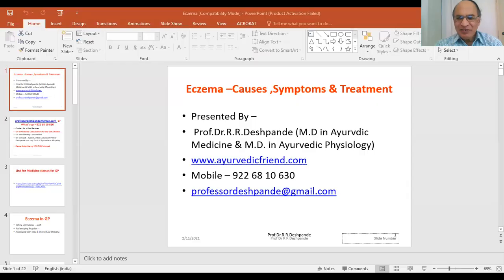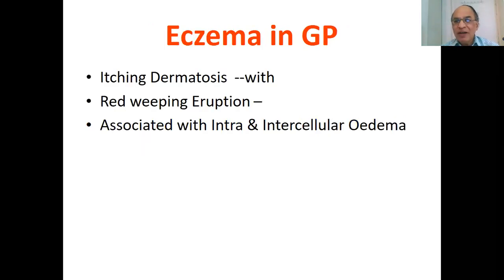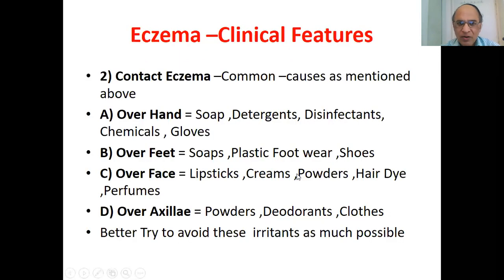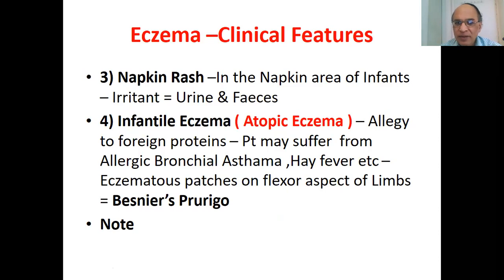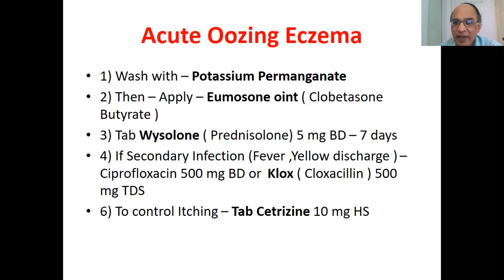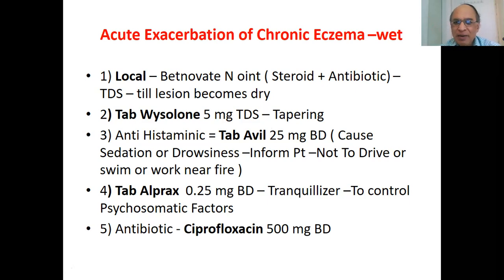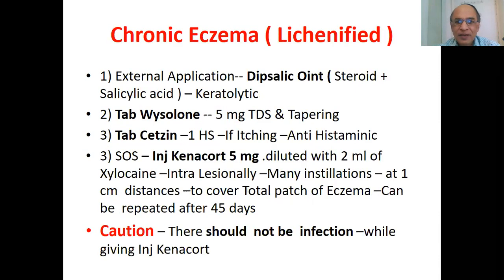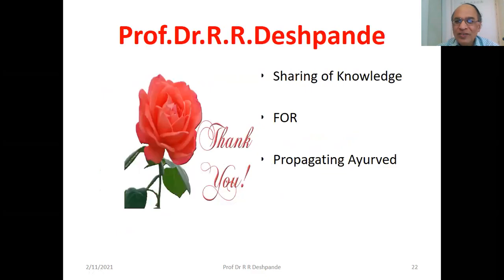Eczema l Eczema – causes, symptoms ,Treatment l Medicine classes l Skin Diseases lChronic Eczema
Eczema   l  Eczema  – causes, symptoms ,Treatment l Medicine classes
This is also useful to Medical Students , Teachers, & Practitioners
Eczema    – Causes
Eczema  – Symptoms
Eczema –  Allopathic Treatment